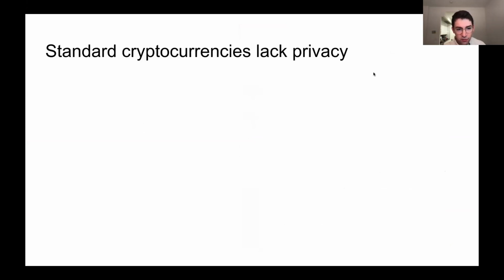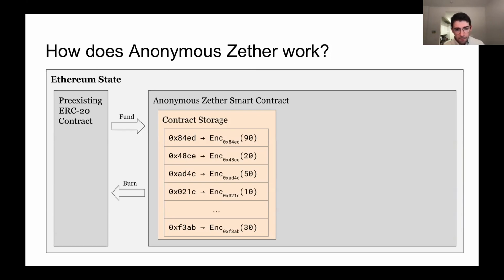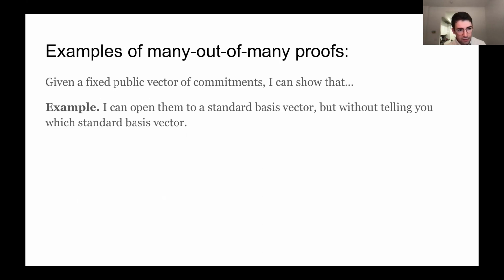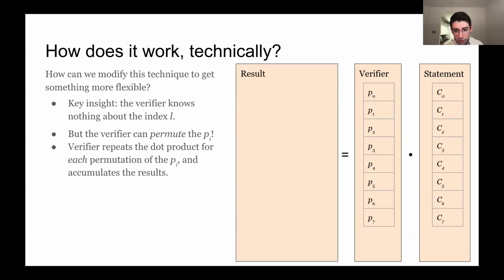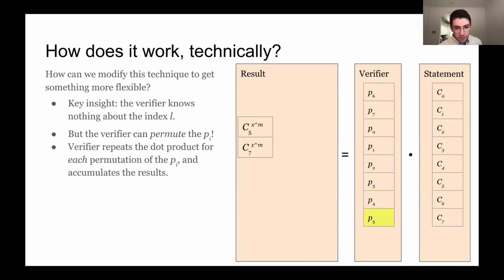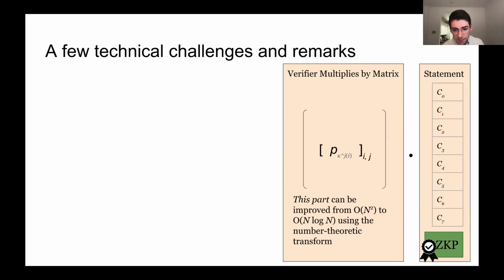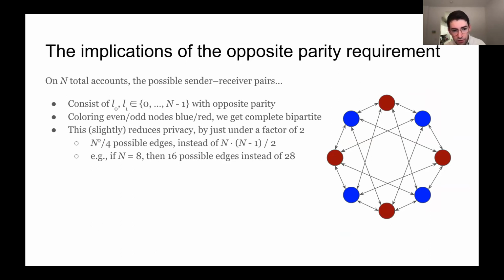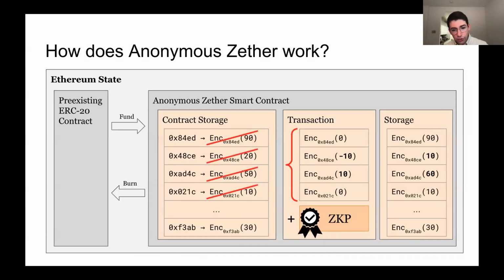Many-out-of-Many Proofs and Applications to Anonymous Zether | Cybersecurity Seminars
Presented by Benjamin Diamond